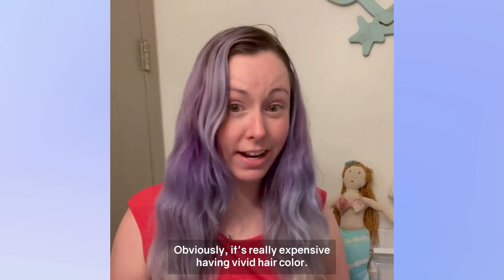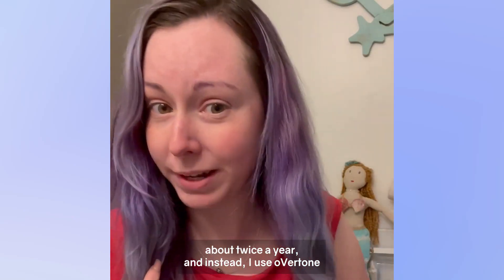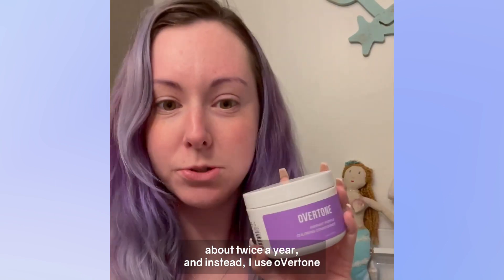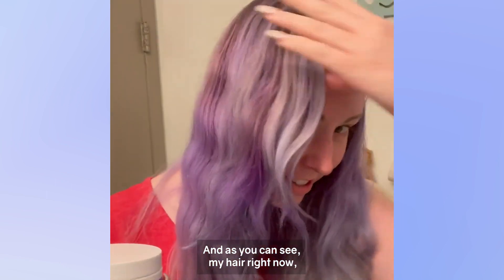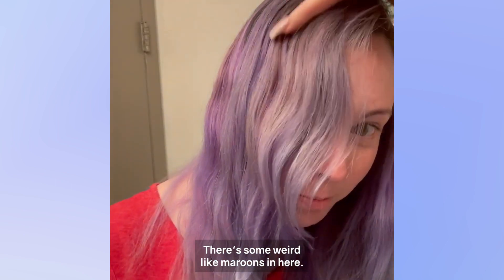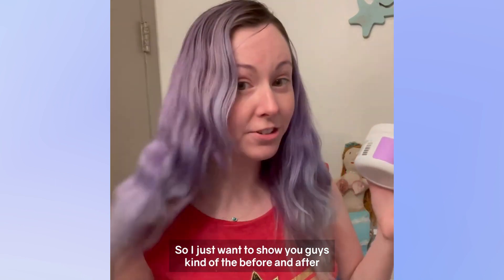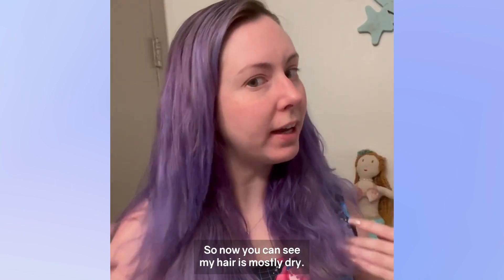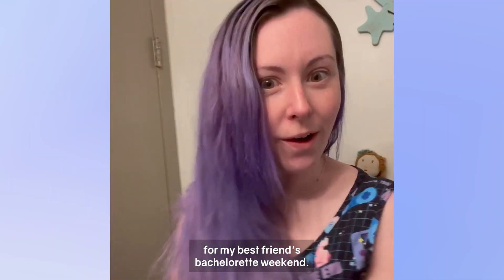Watch: Your Guide to Maintain Vibrant Purple Hair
Faded hair can be such a drag, but reviving your shade doesn't have to be! Luckily with our Healthy Hair Duos, you can maintain your hair color's vibrancy and shine in-between colorings and get salon results from home. Watch @magicalgirlmelanie as she keeps her color looking brand new with our Vibrant Purple Healthy Hair Duo in this step-by-step refresh to beautiful purple hair.